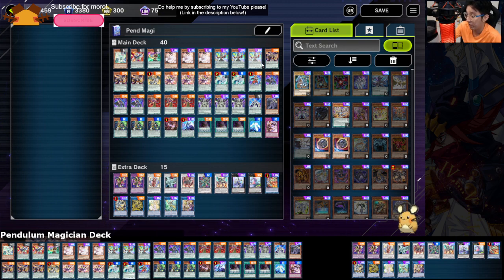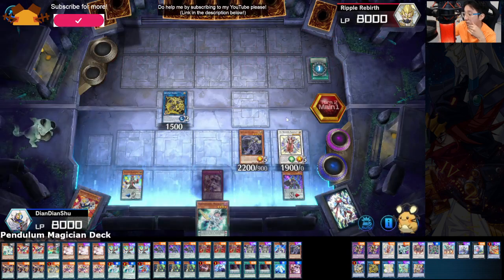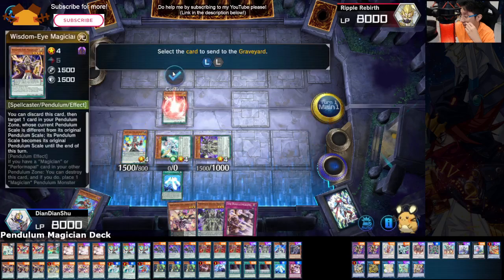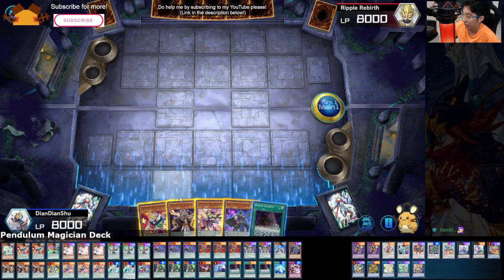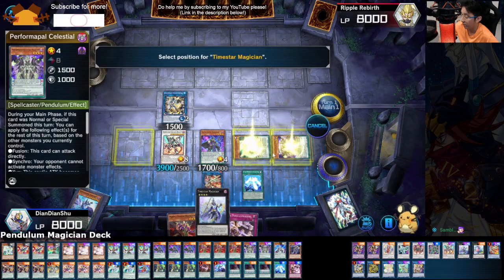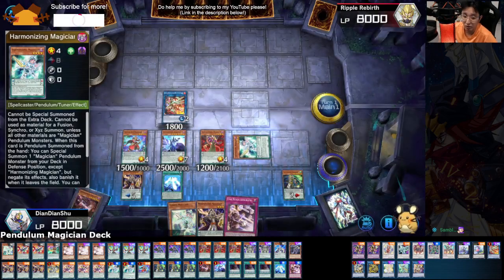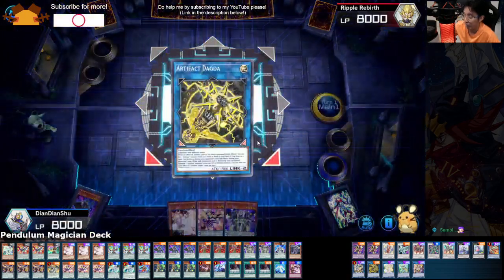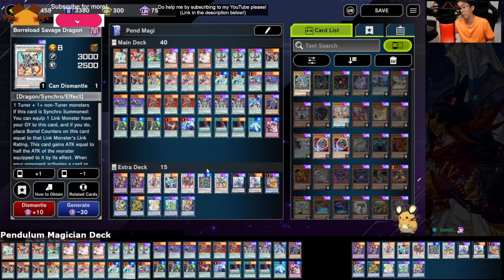How to Combo with Pendulum Magician (Scythe Build)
*Audio might be too soft, do up the volume. Will fix for the next few streams!

Sharing on how do I combo to get the general Scythe set up board. It's a pretty simple combo and anything extra is just to support the fact your Scythe can trigger it's effect.

Main pro about this build is the fact you can lock your opponent with scythe for 1 whole turn.

But weakness of this deck is that it's a bit weaker going second (although I feel it's not a huge deal unless you draw Scythe in hand when going second.

If you have any interesting replays and want contribute to the channel, do visit this form here to submit your replays! You can also comment down after you have submitted to let me know you have submitted.

do follow to see more Pendulum Magician Duel! And I'll be recording replays of interesting games I came across and upload it here!